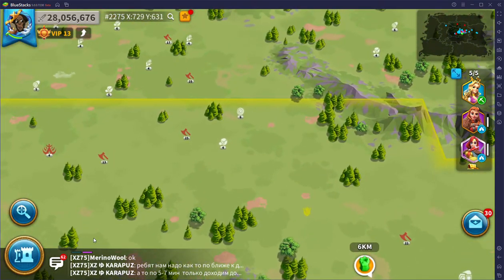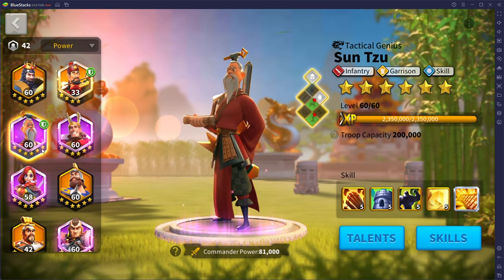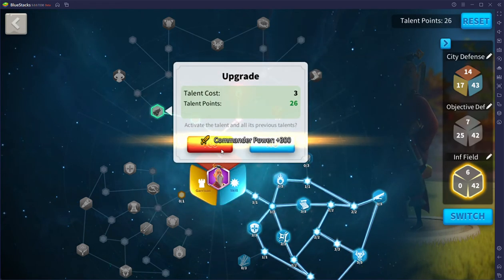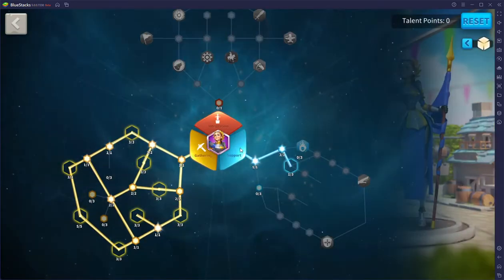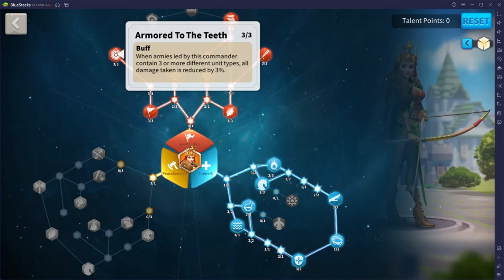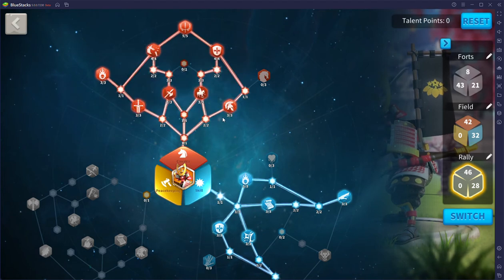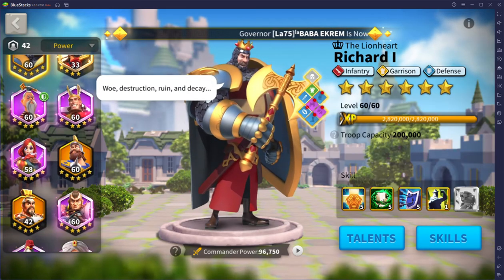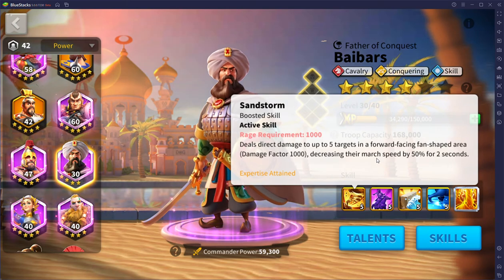Rise of Kingdom: Early Game Commander Guide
An introduction to great early game commanders to start with